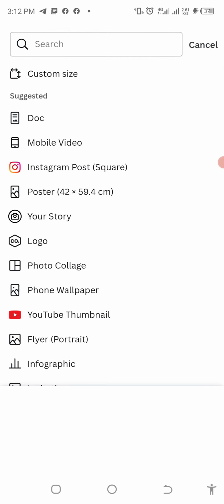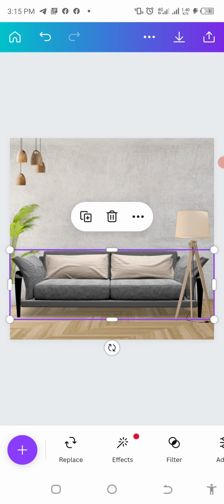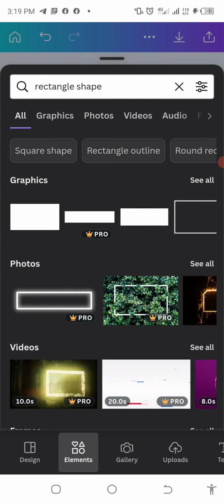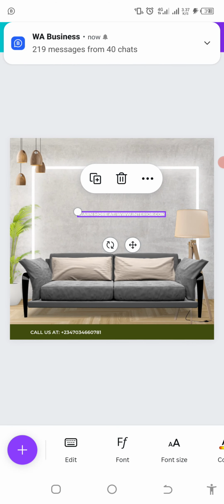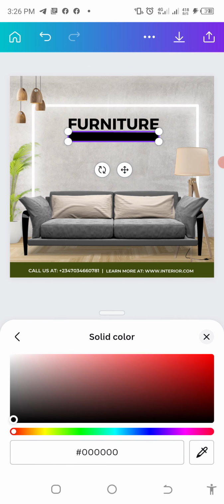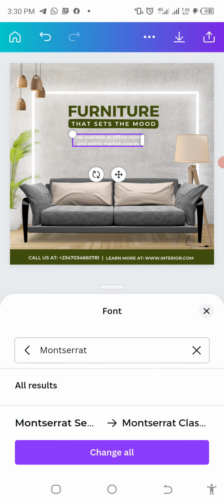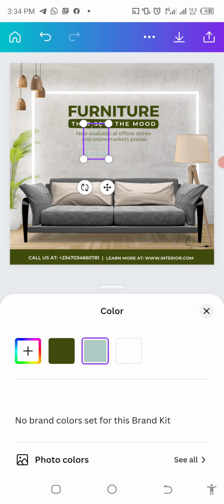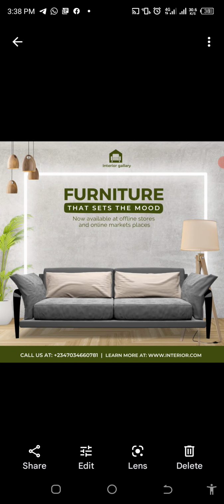Canva Tutorial - Professional Flyer Design | Ads Flyer | Furniture Flyer Design | Diko Graphics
Today, I'm sharing a video to teach you how to use Canva. This is a full Canva Tutorial for beginners explaining all the different Canva functionalities, effects, and techniques you can use to create engaging graphics.

Canva helps you to ideate, create and publish graphics and images for social media as well as your website, blog, or any other needs outside of the online world like presentations, posters, flyers and so much more. This tutorial is perfect to learn Canva in 2022

IMPORTANT LINKS

Applications needed:

1) Canva

👉Image and bg used;

👉 CONNECT